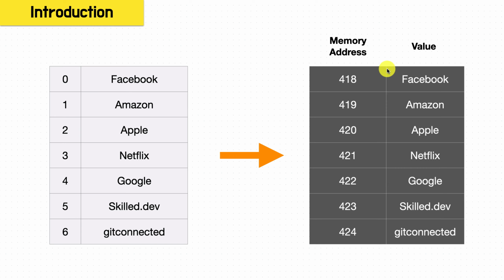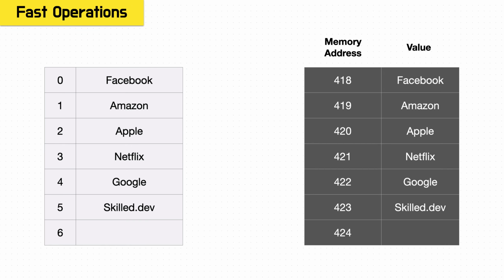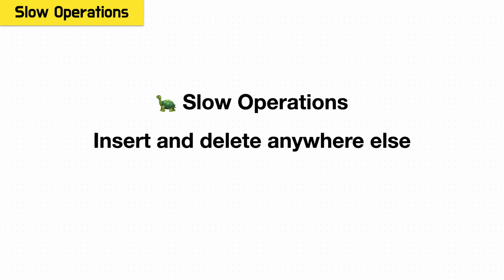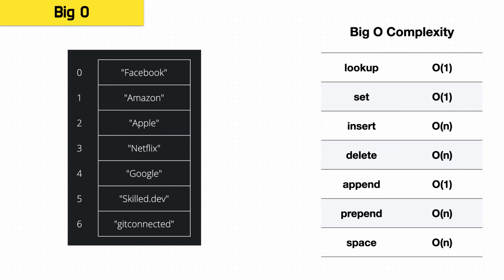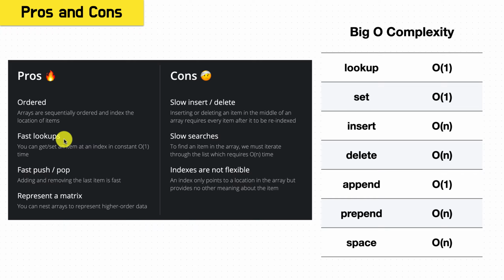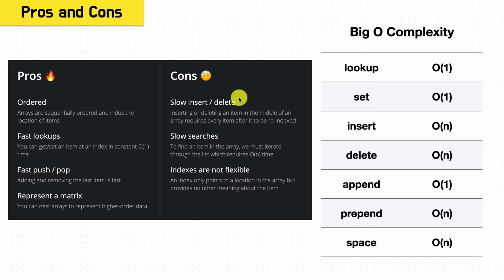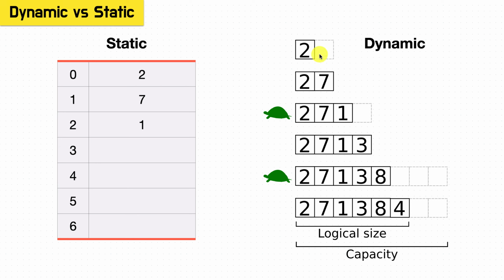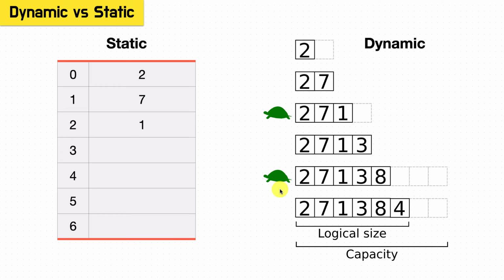Arrays | Coding Interview Data Structure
Data Structures and Algorithms in JavaScript: Arrays